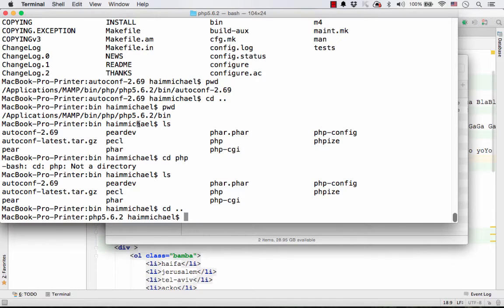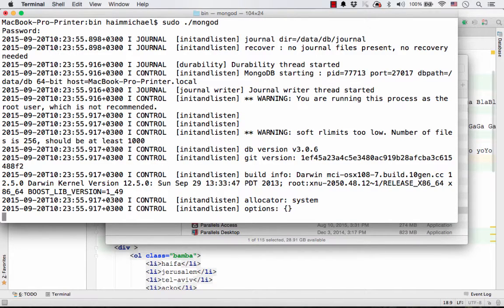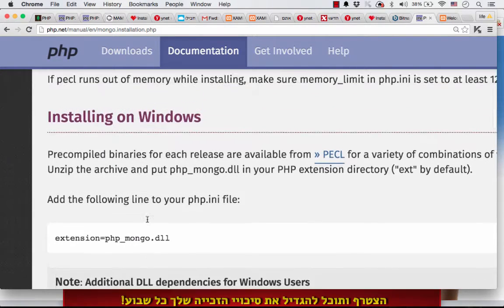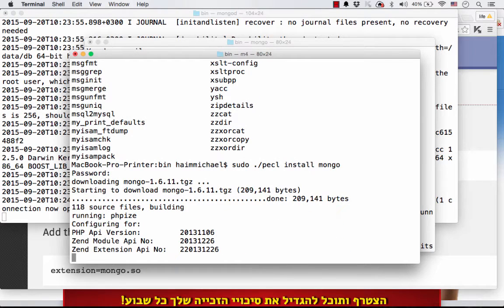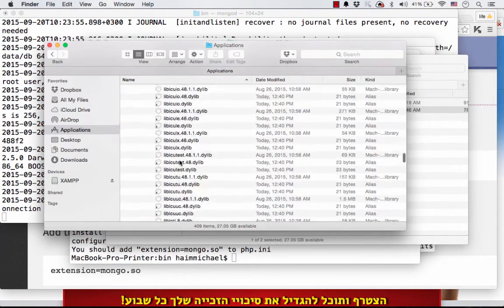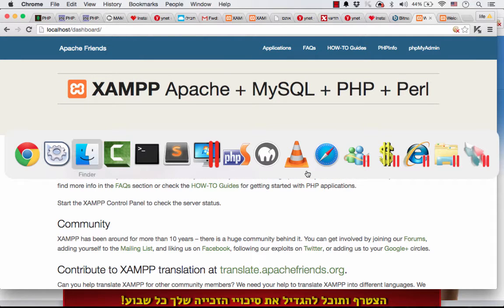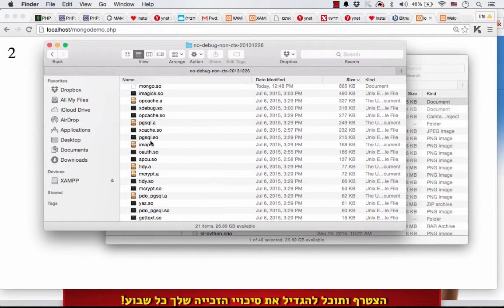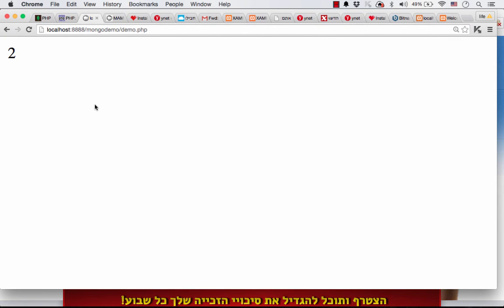MAMP, XAMPP and MongoDB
In order to execute code in PHP that interacts with the MongoDB server you should install the MongoDB driver in your PHP execution environment. Using MAMP, I spent lots of hours finding out that MAMP doesn't come will all source code files of PHP in order to allow you building the mongo.so file. The mongo.so file is the Mongo extension we should create and place together with all other extensions in our PHP execution environment.

In order to overcome this problem, I chose to create the mongo.so using the XAMPP execution environment and then copy it to my MAMP execution environment. The video clip below overviews all steps, including the basic steps of installing MongoDB, turning on its serverand perform basic operations.